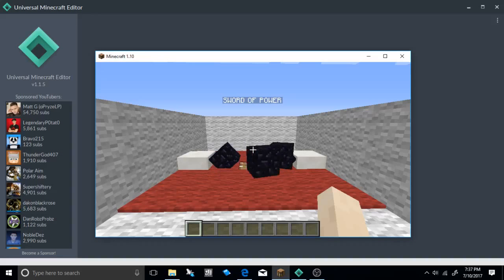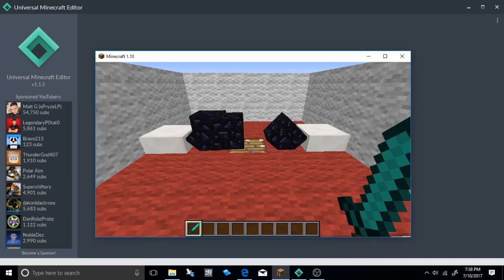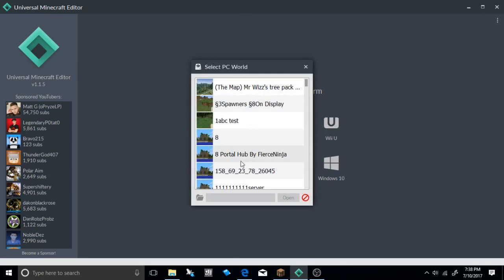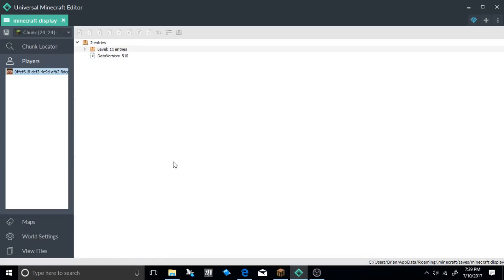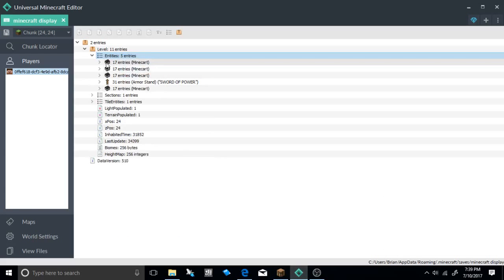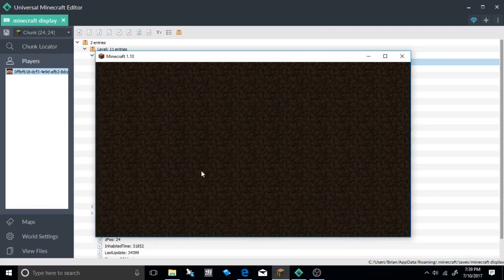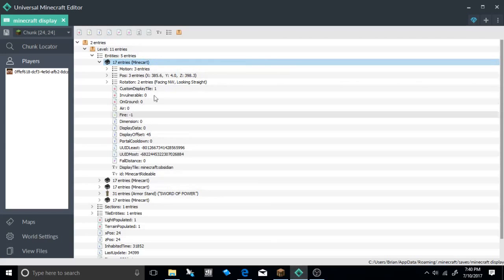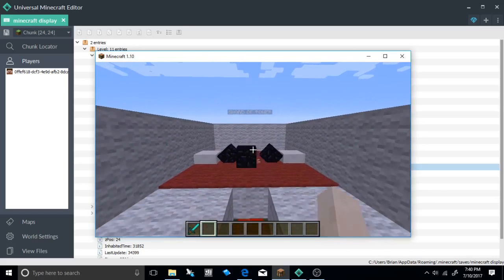Let's Mod Minecraft EP6: MINECART BLOCKS (NBT Tutorial) XBOX 360/One/PS3/PS4/WII U/PE/PC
This tutorial covers how to make a minecart with a custom display block. All of these mods use oPryzeLP's new mod tool you can make minecarts with any block like gold or iron any block you want you can make a cool display really easy so enjoy.

oPryzeLP's NBT Mod Tool - MC360 NBT Editor

🌎 Social Media's 🌎
Minecraft Xbox 360/One + PS3/PS4 2017 Mods
Minecraft Xbox 360/One + PS3/PS4 Map Downloads
how to be a pro in life
how to play games
how to be cool as bawwsss
how to play minecraft